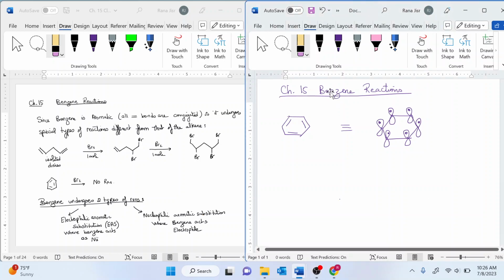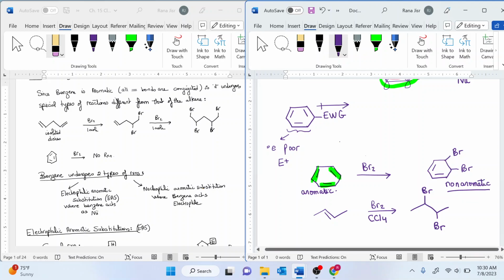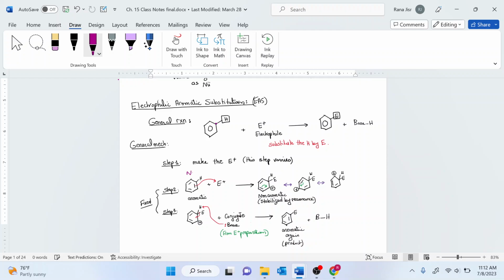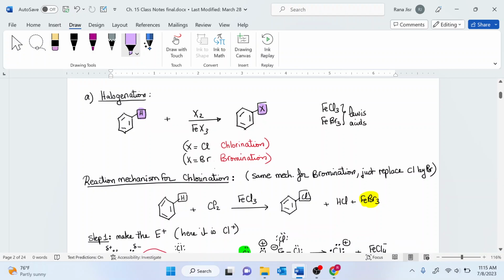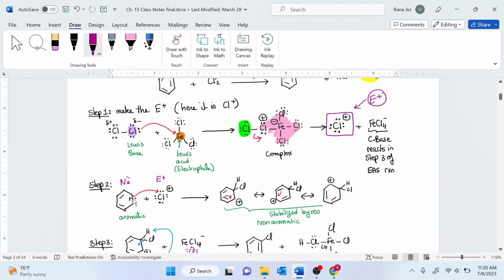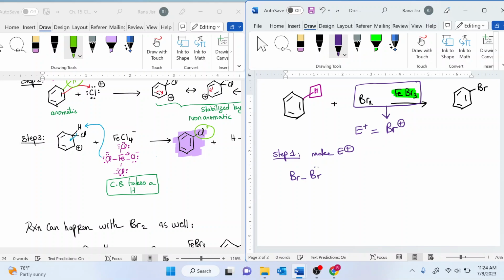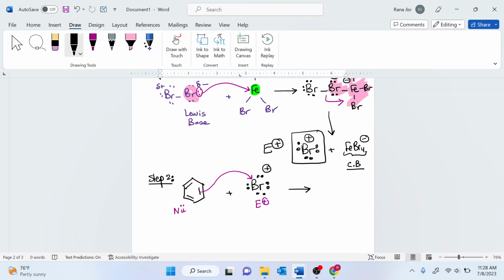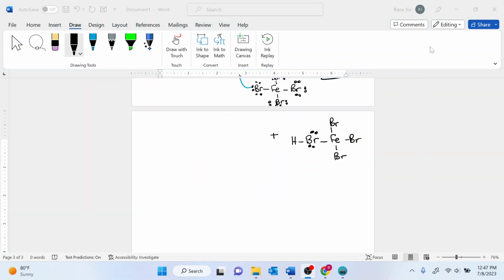Ch 15 Lecture 1 Halogenation of Benzene